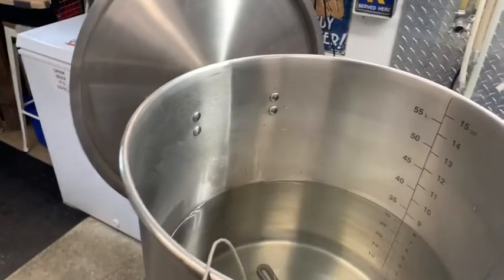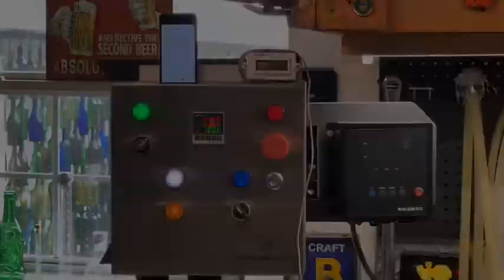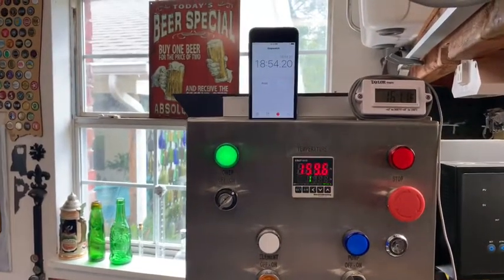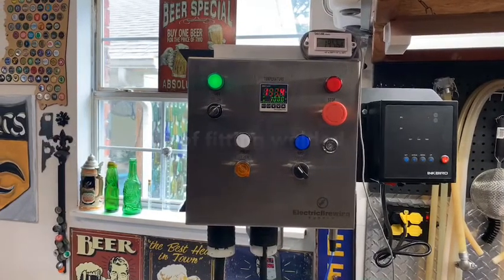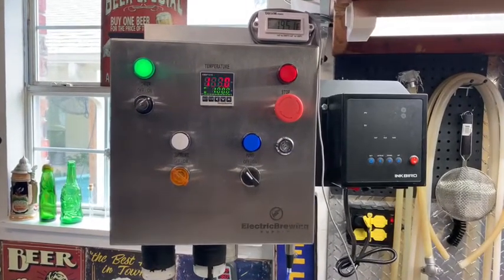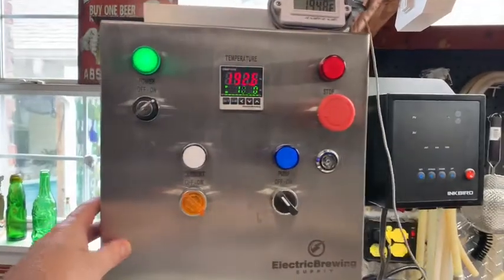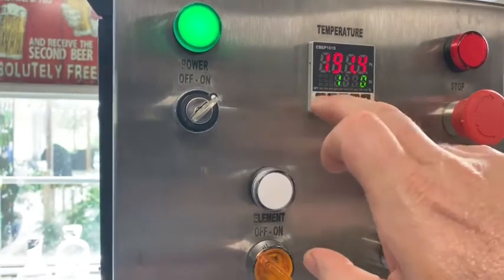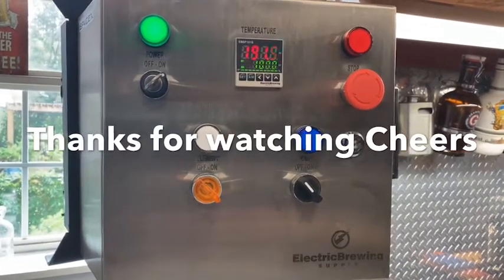Review of Electric Brewing Supply BIAB 30amp 220v System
My Review of Electric Brewing Supply Boil in bag System after 2 years i show the ramp up time in a simulated Brew day.

PID Controllers
EBSP200 Temperature Controller
Full load amperage:
24.1 amps @ 240v
Max Output:
(1) 5500w Elements and (1) Brewery Pumps @ 1.2 amps
Power outlet:
14-30 Range style, requiring Neutral and Ground
Power cord:
6 foot molded cord with L14-30 connector
Power in:
L14-30 Flanged inlet, 240v with ground and neutral.
Panel uses and provides 120v for control and for pumps
Panel outputs:
(1) L6-30 flanged outlets for elements
(1) L5-15 flanged outlet for pumps
Panel inputs:
(4) XLR inputs with M12 variant cables for NPT and TC probes
(1) Cat5 network port for net communications
(1) Cat5 Cscan expansion communications port
Enclosure:
Stainless Steel Nema 4x Enclosure
12 in (W) x 12 in (H) x 6.5 in (D)
300 mm x 325 mm x 175 mm
Included in the box:
(1) Power cord for panel
(3) Temp probe cables
(X) Temp probes dependent on selection
Certifications:
Controller is not certified UL
Point of origin:
 Terminal blocks, relays and power from Germany
PID Controllers, enclosure, outlets and inlet, contactors, breakers and SSRs from China
Warranty:
1 year parts, 90 days labory.